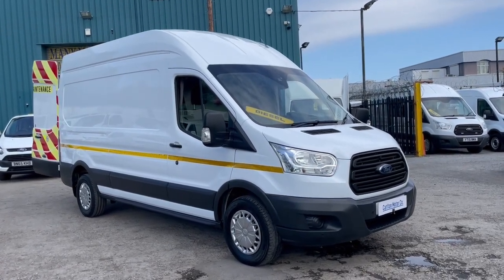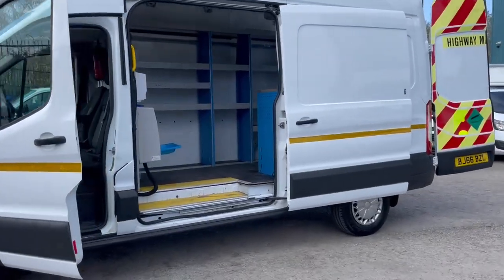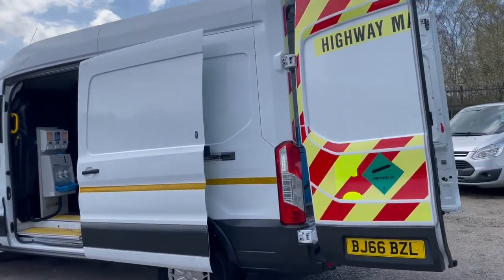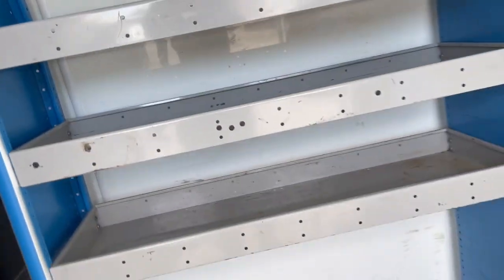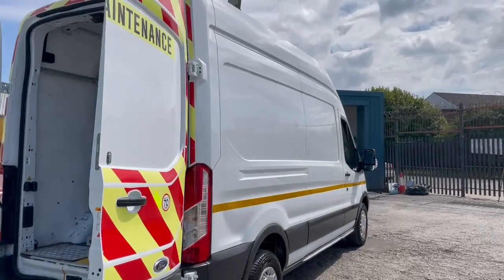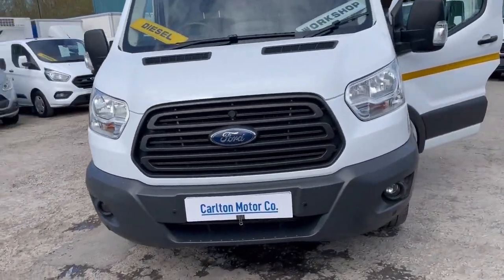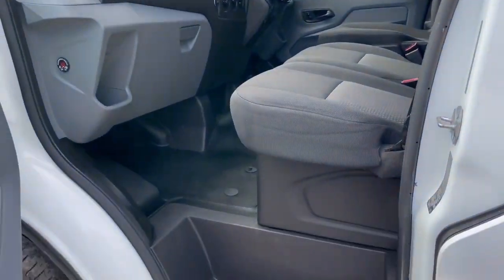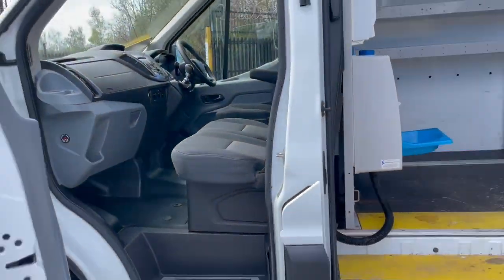CARLTON MOTOR CO NE LTD - FORD TRANSIT 2.2 350 L3 [ MOBILE WORKSHOP ] H3 LWB HIGH ROOF TDCi 124 BHP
FORD TRANSIT 2.2 350 L3 [ MOBILE WORKSHOP ] H3 LWB HIGH ROOF P/V TDCi 124 BHP Chapter 8 rear barn doors rear step Tow bar Digital tachograph Light use stunning example throughout never seen any hay hard work !!